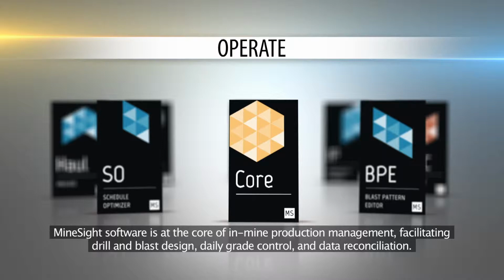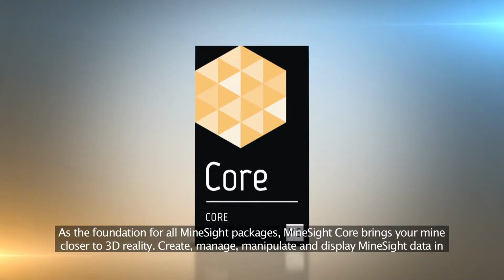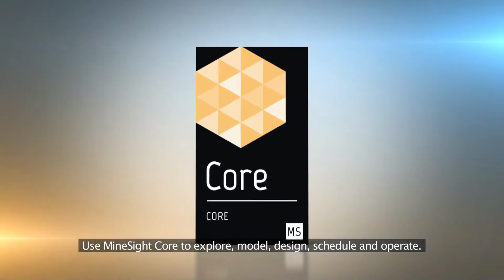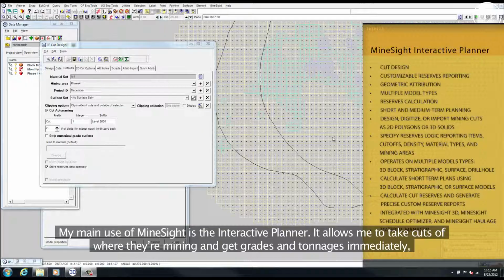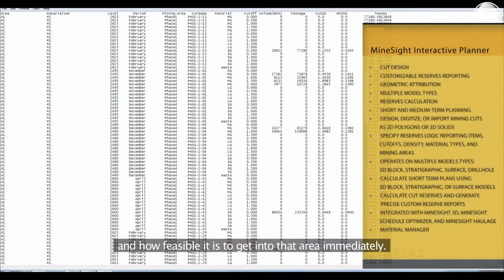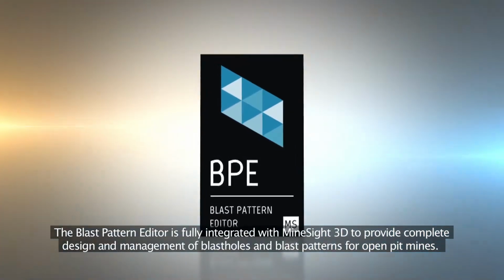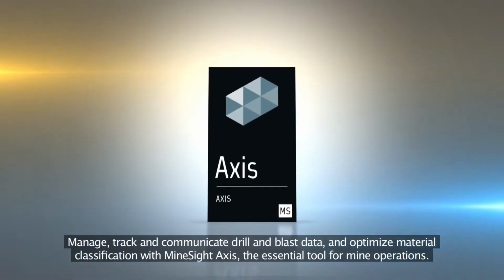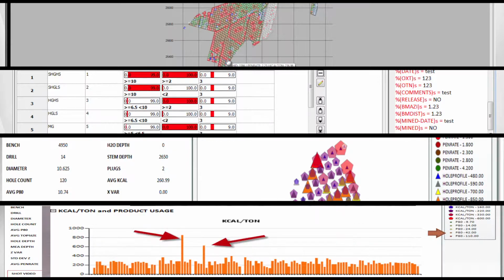MineSight Products for Productivity: Operate